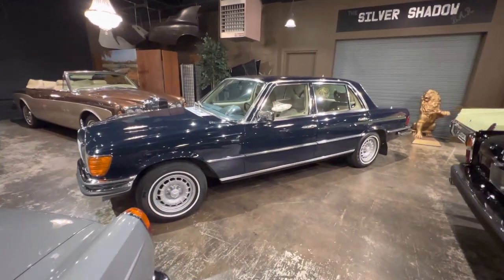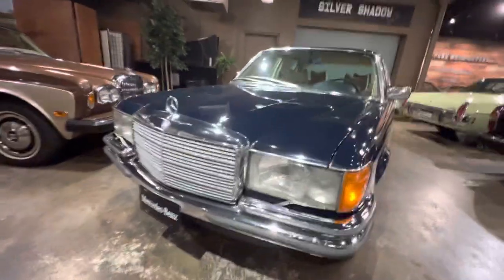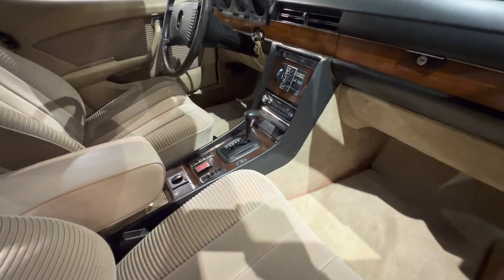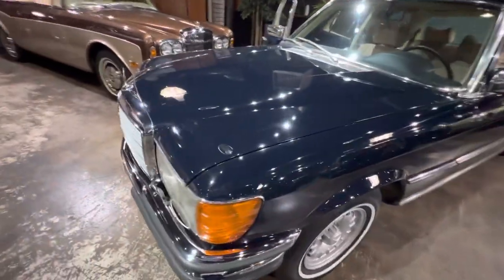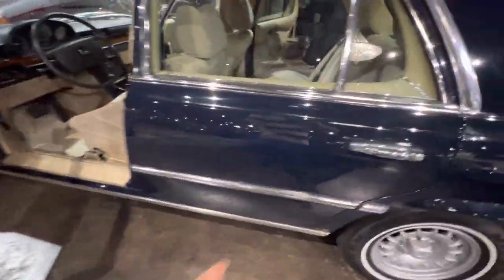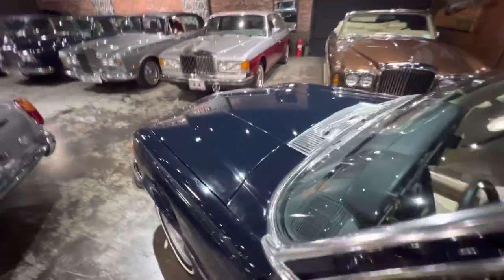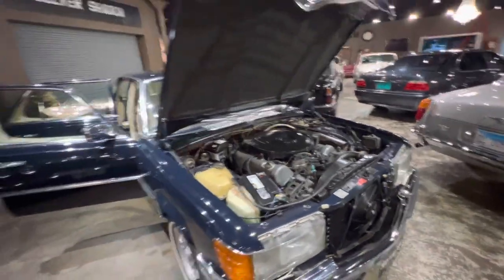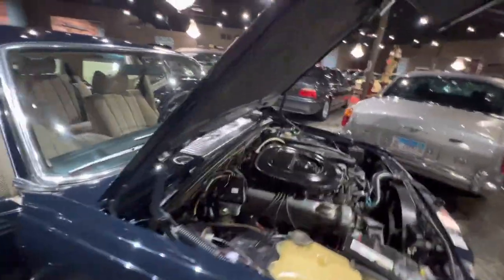79 Mercedes W116 450 SEL - 74,000 miles.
Stunning and totally original presenting example.